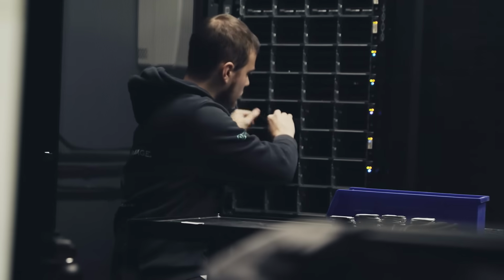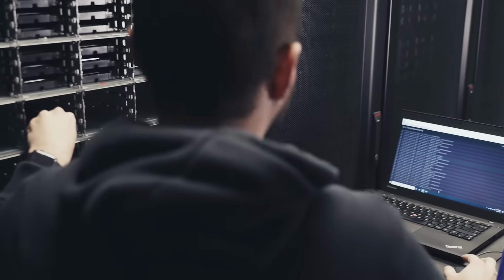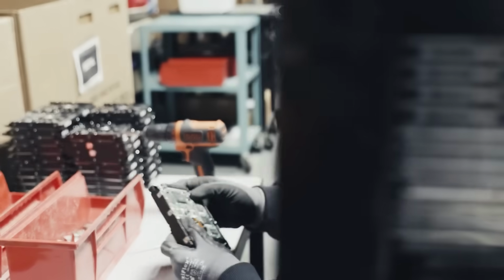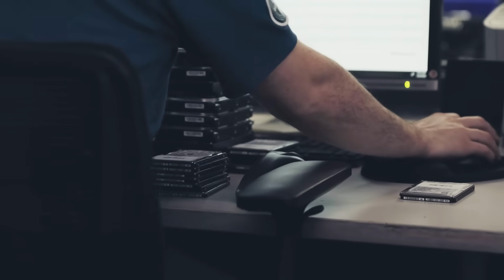Take an Inside Look at Synetic’s Data Annihilator Process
Get an inside look at Synetic’s NAID certified data annihilation process that safely, ethically, securely and legally fulfills organizations’ legal and regulatory obligations for IT asset management and disposal. This patented data sanitization process ensures data enters, but never leaves. Whether the process takes place at our facility, yours, or in our Data Annihilator truck, it’s tailored to your industry and regulatory requirements.